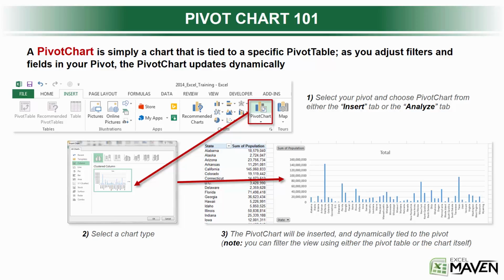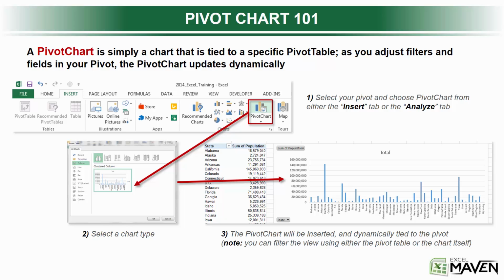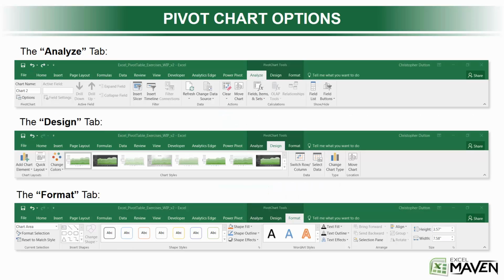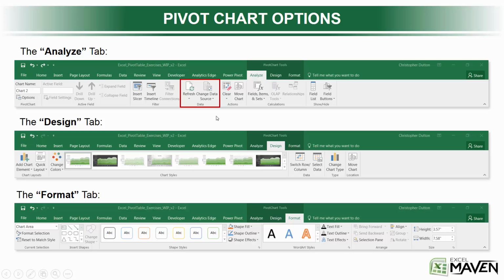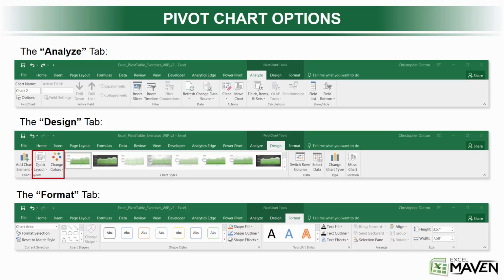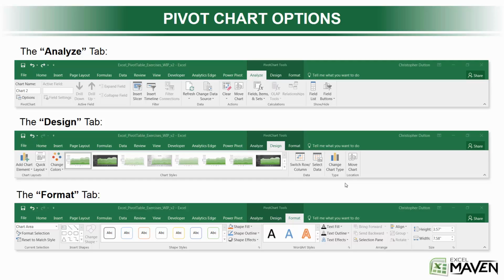052 intro to pivotcharts